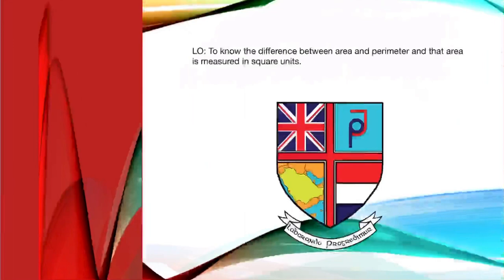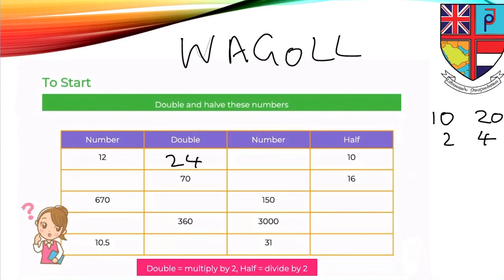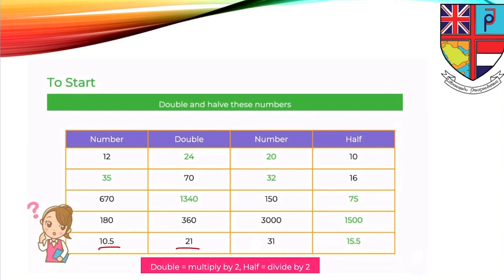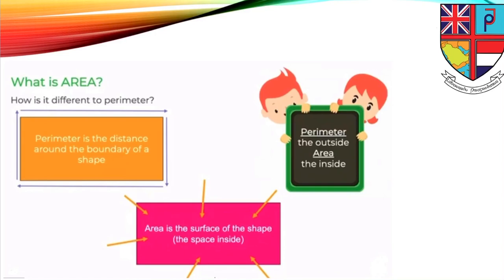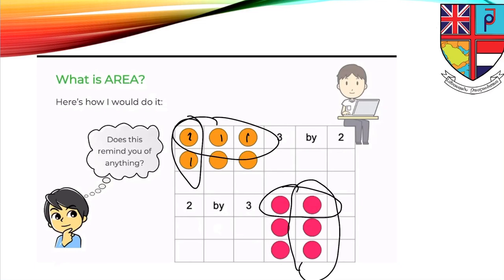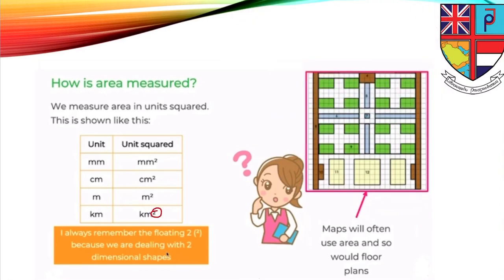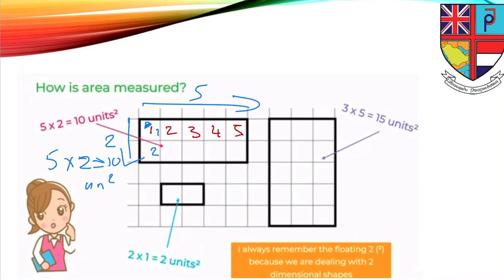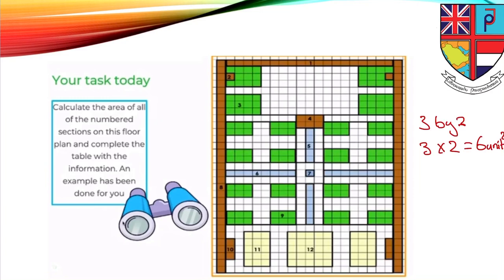Area and Perimeter lesson 3